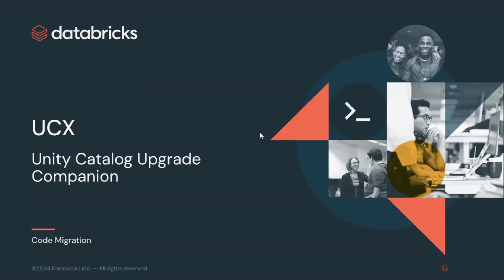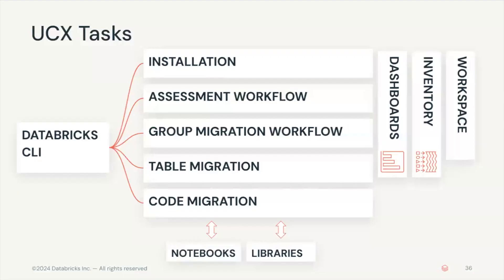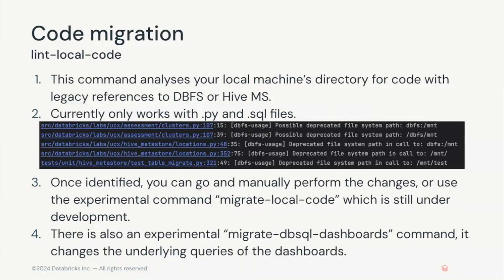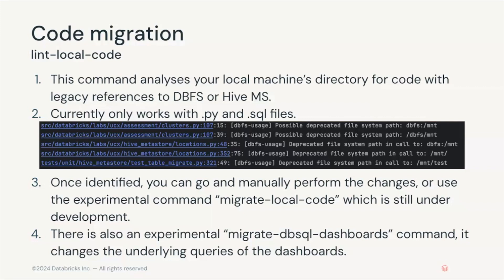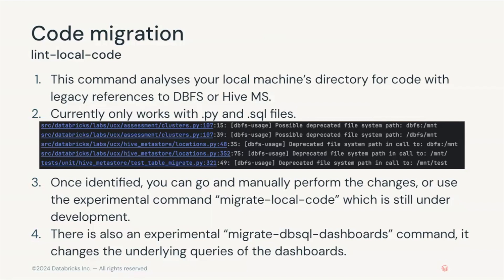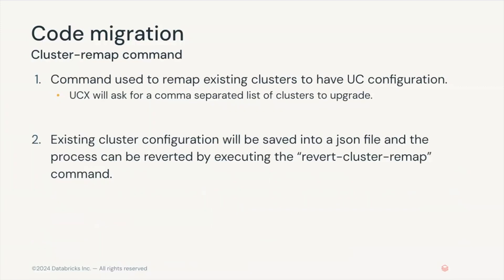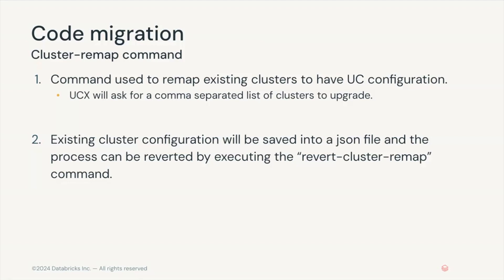Automate Unity Catalog Upgrade with UCX Part 8: Code Migration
Discover how UCX can help you update your existing code to be compatible with the Unity Catalog. We'll showcase automated code analysis and transformation features that can save countless hours of manual refactoring.

Execute essential UCX commands for code migration
Adapt existing SQL and Python code to Unity Catalog structure
Automate the migration of notebooks, jobs, and other assets
Avoid common pitfalls during the code migration process